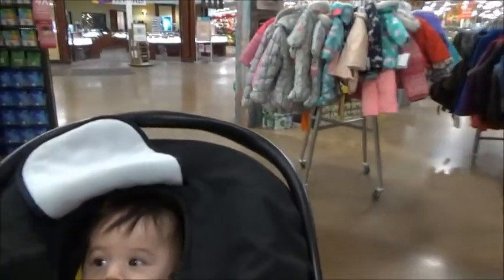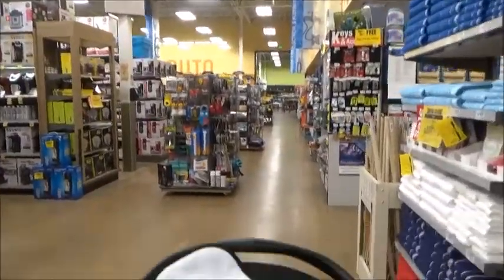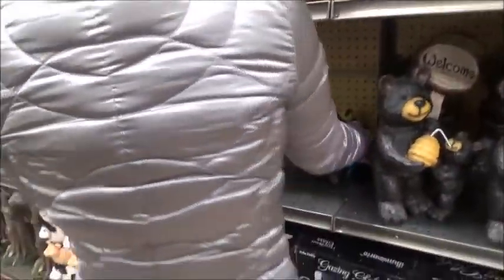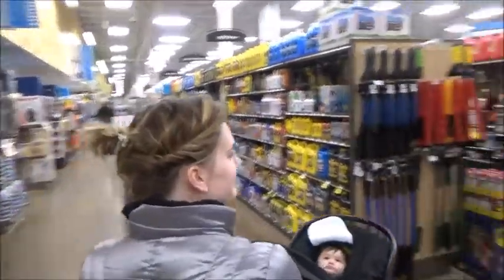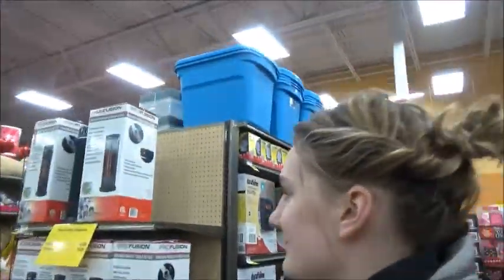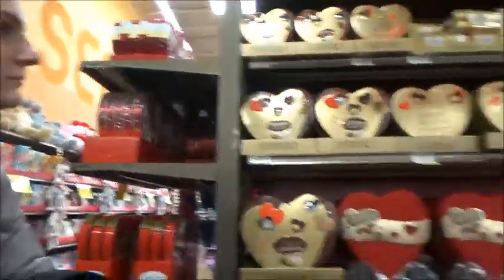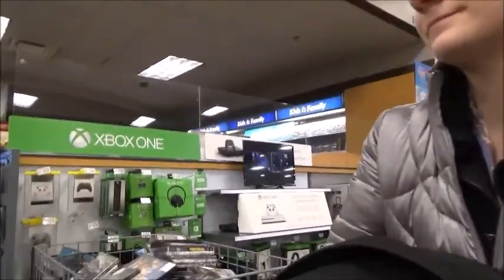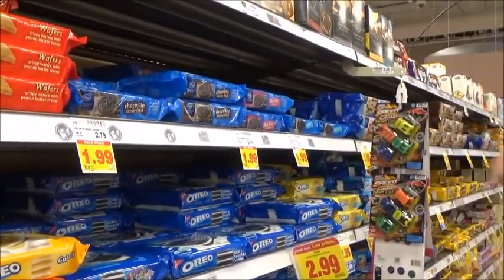Fred Meyer Vlog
It's been a while since we uploaded a family grocery store vlog so here is one from a little while back! Enjoy and thanks as always for watching!